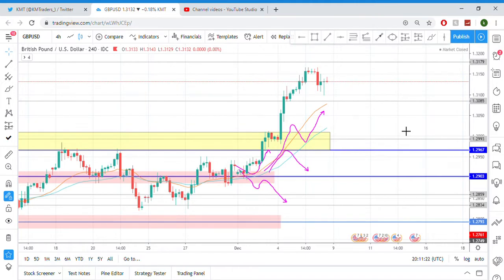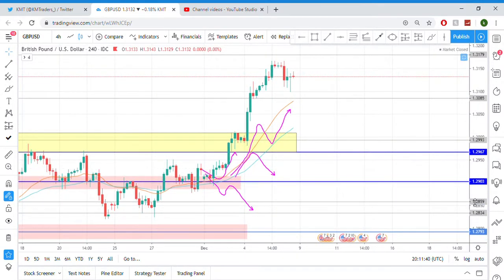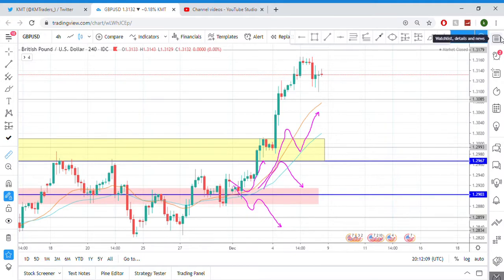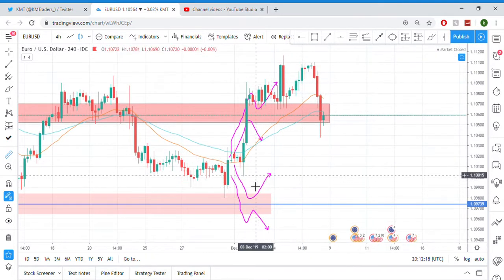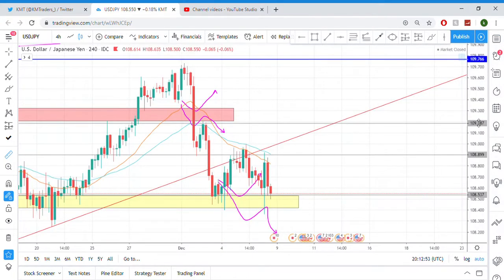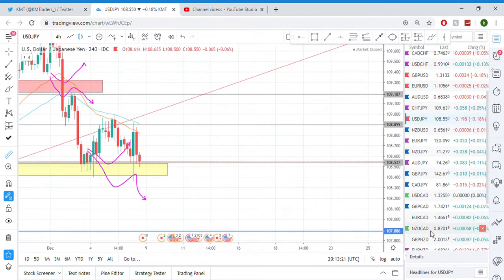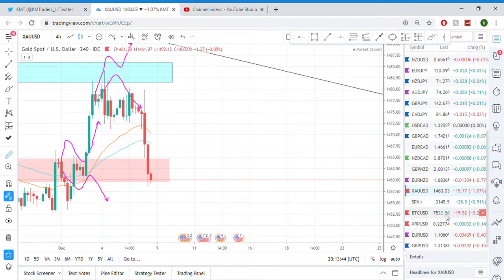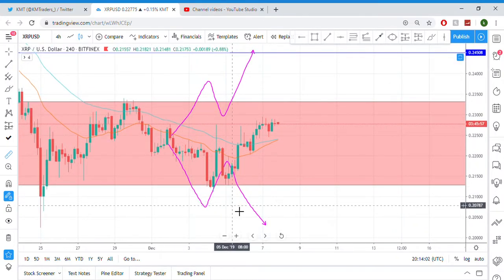WEEKLY OUTLOOK REVIEW 2ND - 5TH DEC 2019